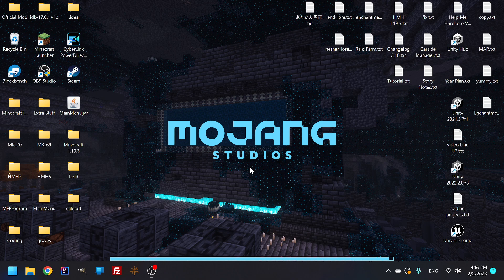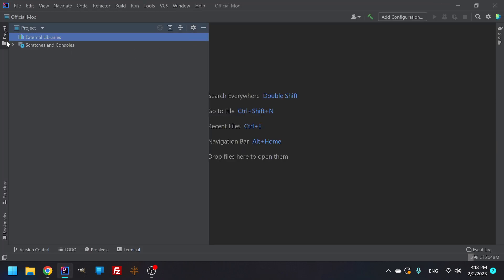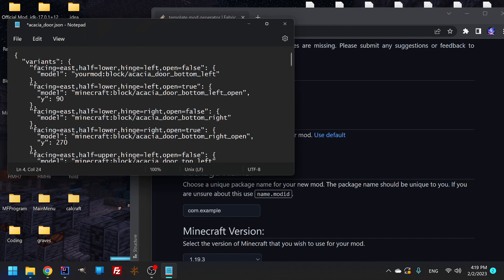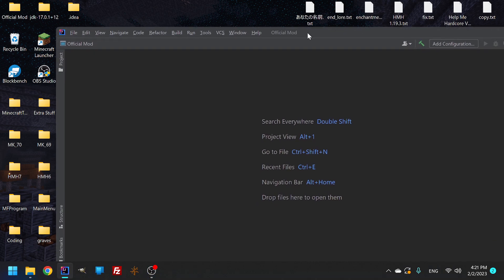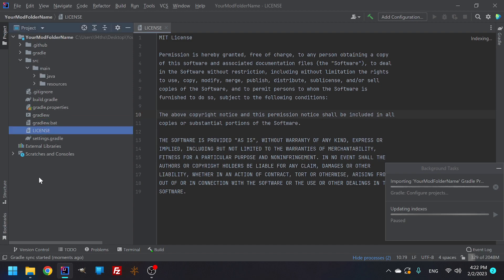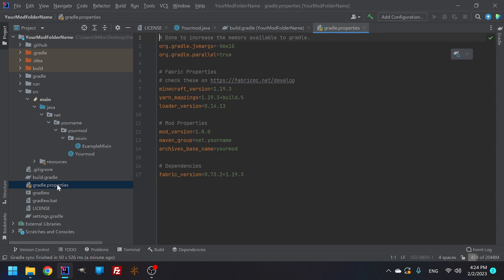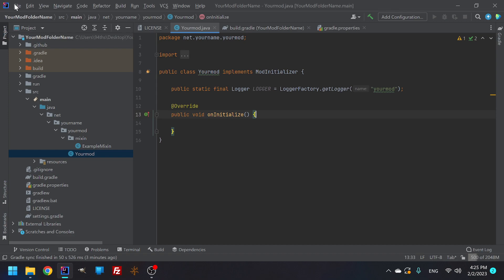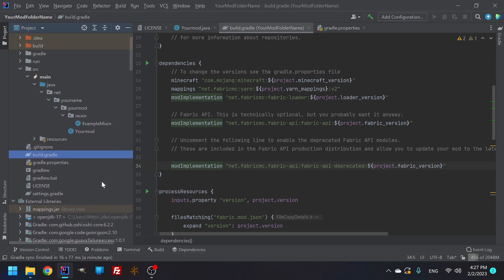Minecraft 1.19.3 Fabric Mod Tutorial #2 Getting Started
This is the Start of the Journey, The Setup